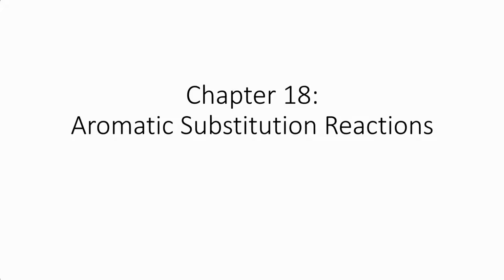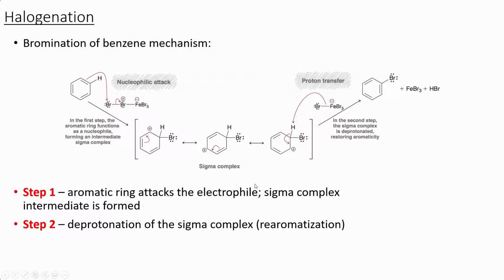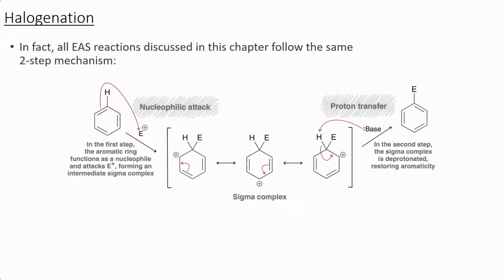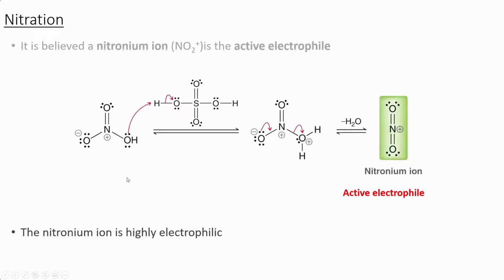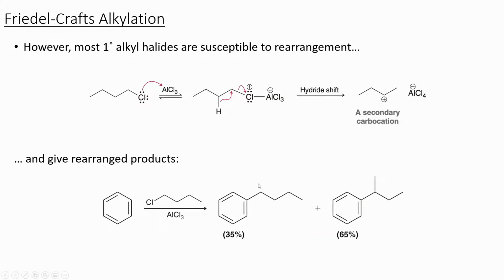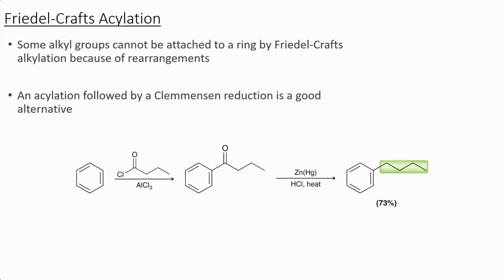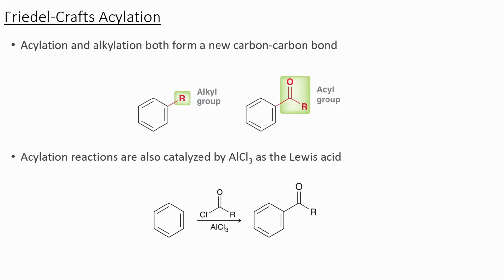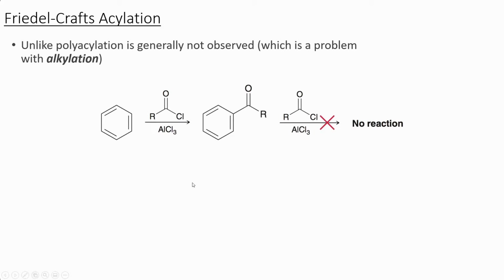Chapter 18 (Part I): Electrophilic Aromatic Substitution